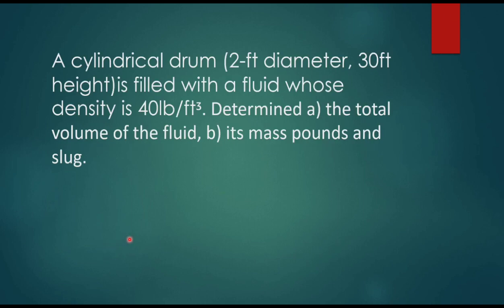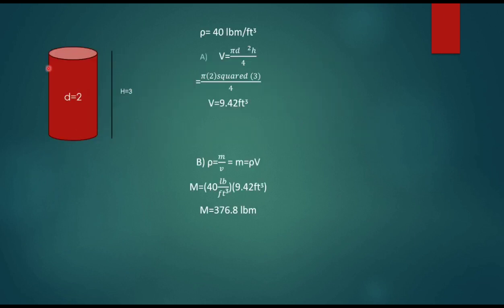BORJA | 𝐂𝐡𝐚𝐩𝐭𝐞𝐫 1 | basic concept | 𝗧𝗵𝗲𝗿𝗺𝗼𝗱𝘆𝗻𝗮𝗺𝗶𝗰𝘀 𝗮𝗻𝗱 𝗛𝗲𝗮𝘁 𝗧𝗿𝗮𝗻𝘀𝗳𝗲𝗿